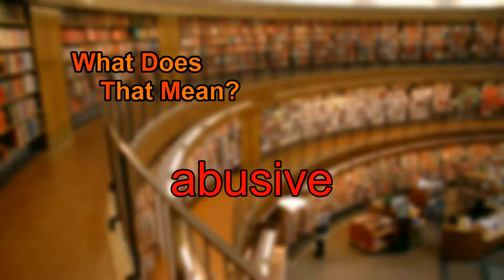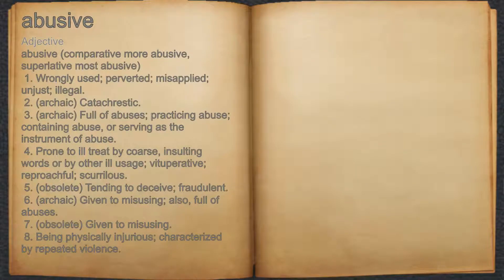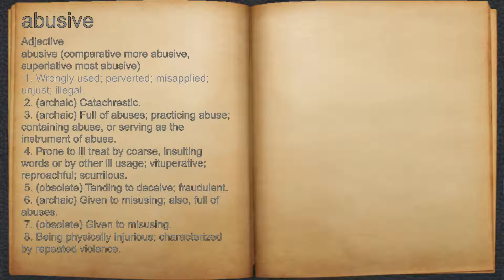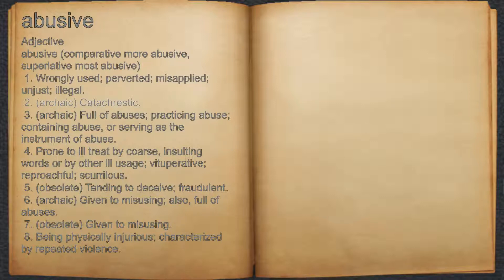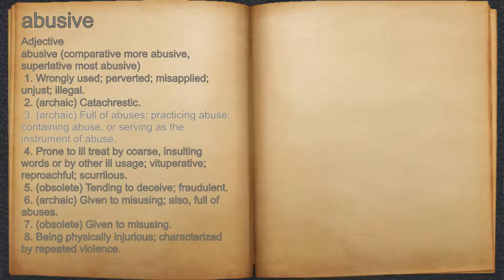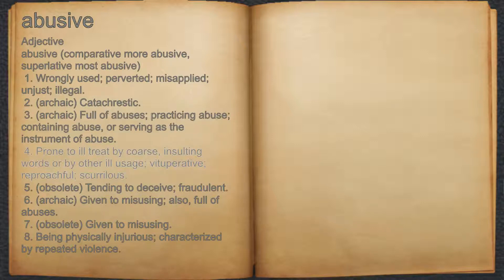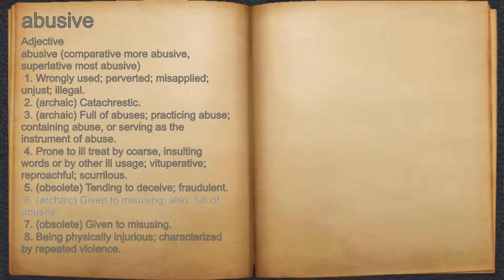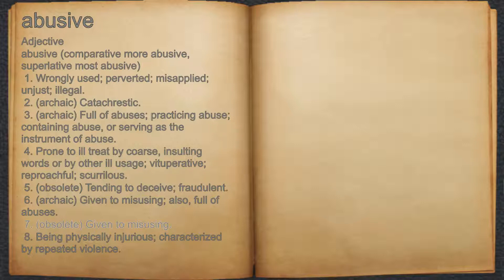What does abusive mean?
A spoken definition of abusive.

Intro Sound:
Typewriter - Tamskp